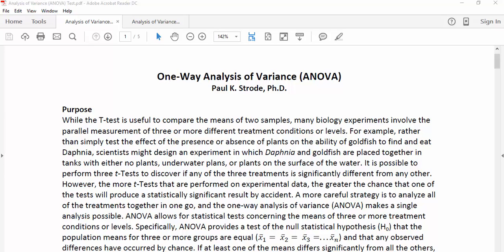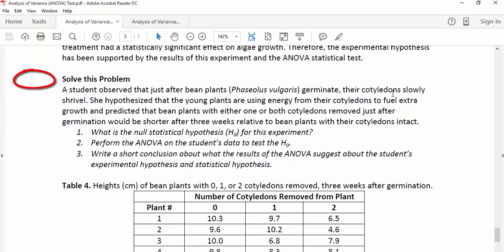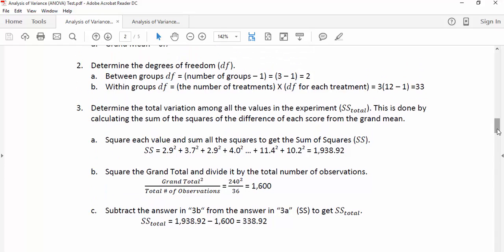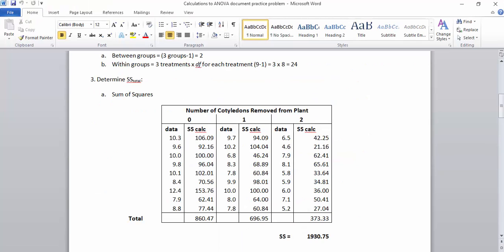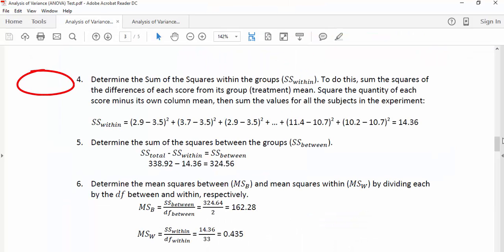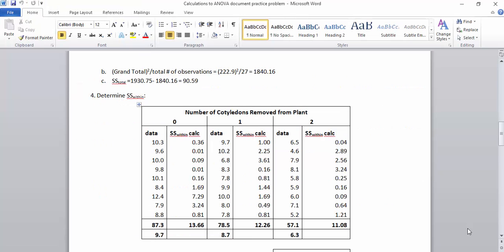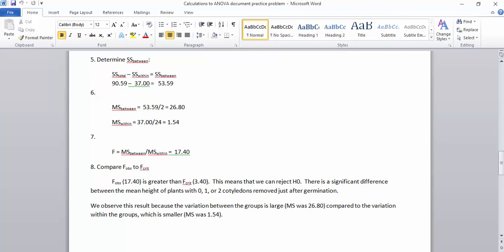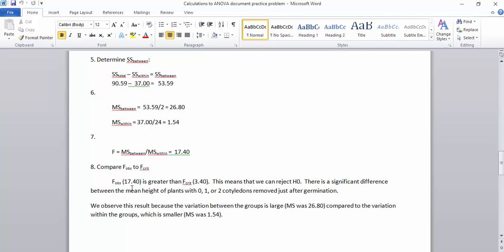ANOVA practice problem explained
A step-by-step explanation of the ANOVA practice problem from the packet.  See "the ANOVA test explained" video for more about how and why we do the ANOVA test.